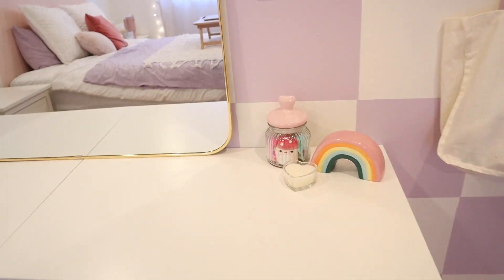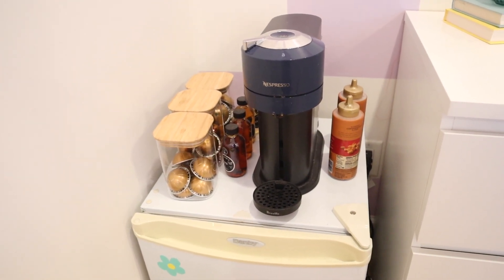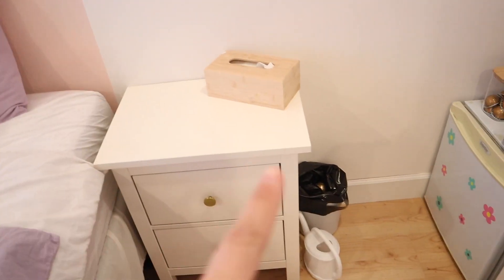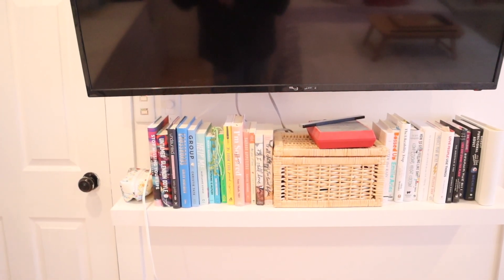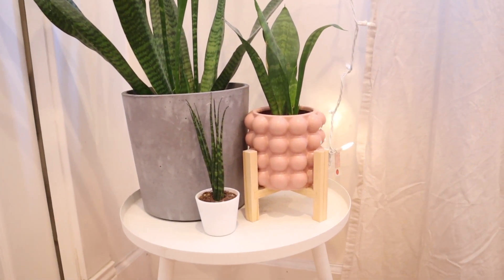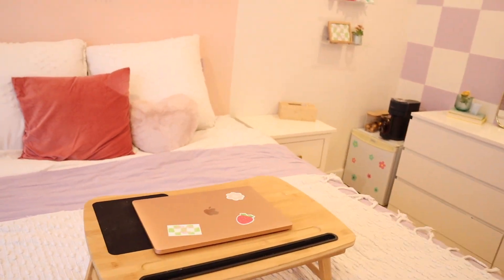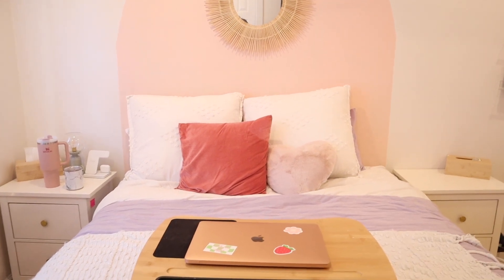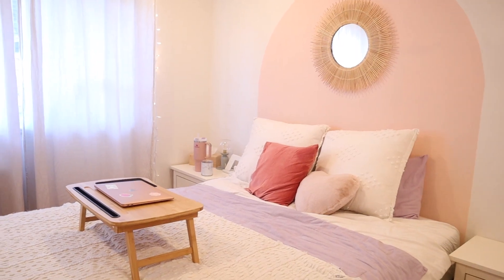2023 Room Tour // DANISH PASTEL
Hey everyone! Today I am giving you a full room tour of my room and showing you where absolutely everything is from! Hope you enjoy ✨

FAQ:
Age: 23
Country: Canada
Camera: iPhone 12 mini & Canon M50